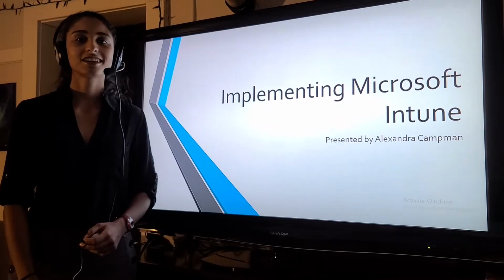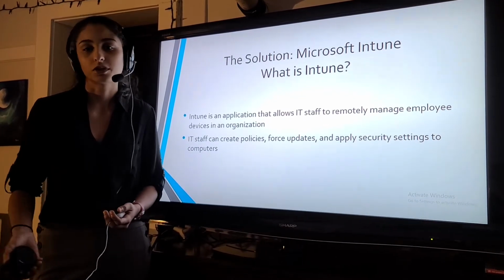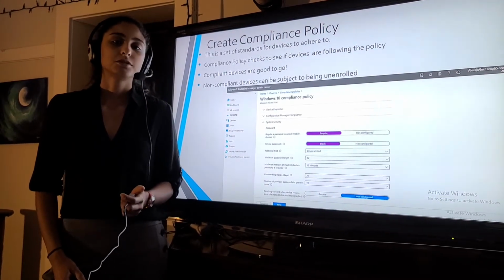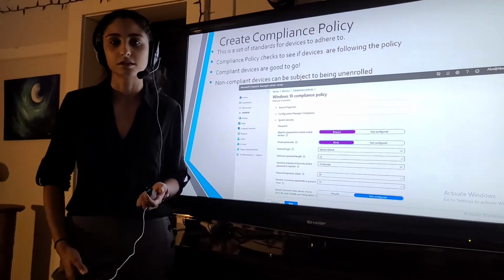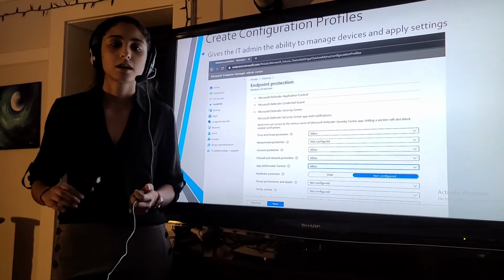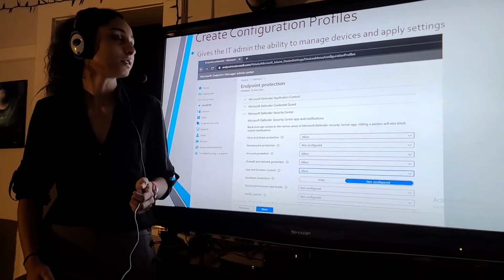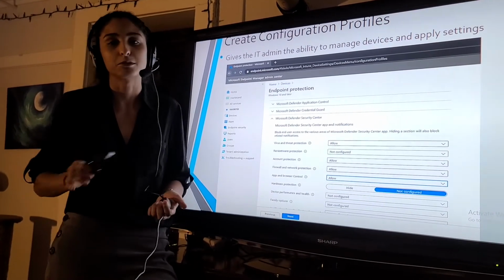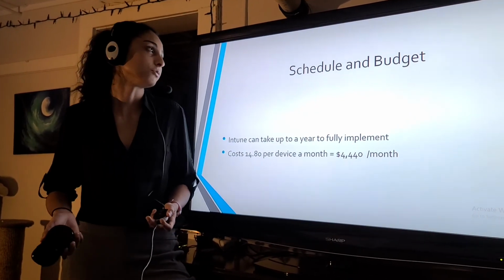Alex - Practicing Microsoft Intune Delivery for Interview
A proposal to implement Intune at Monroe Community College in Rochester, NY